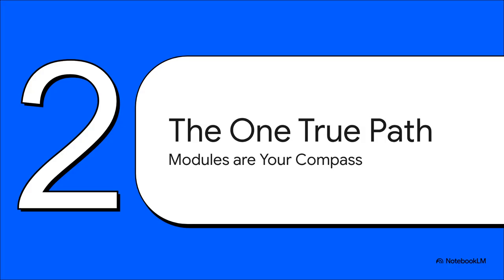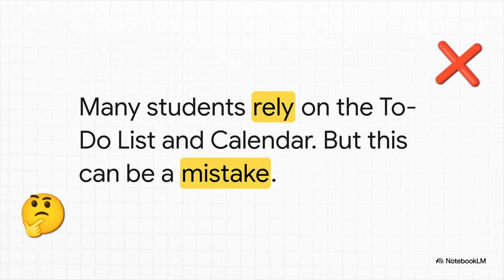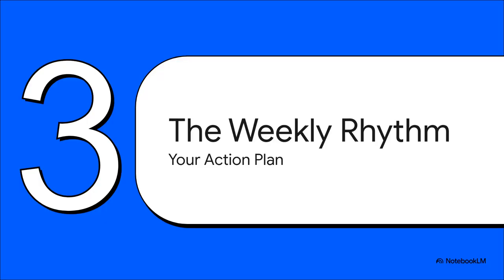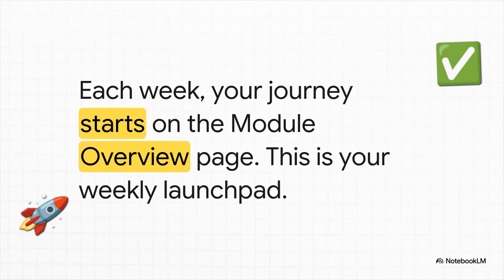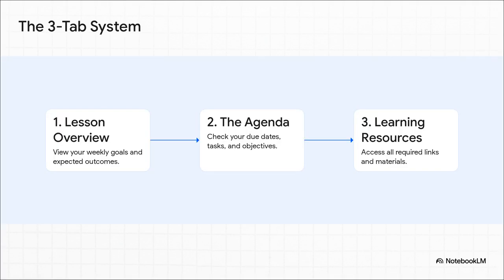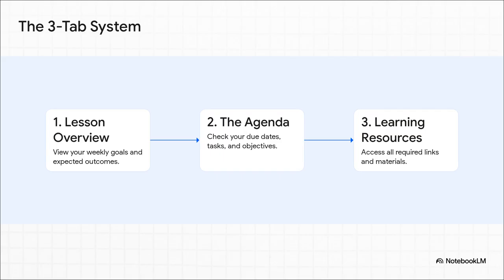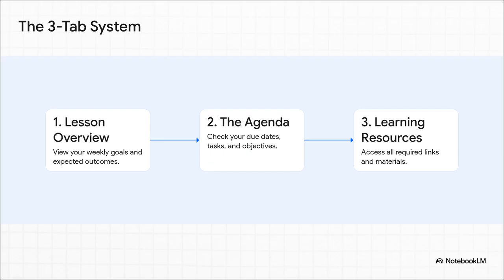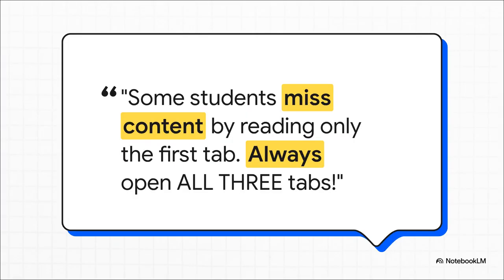Knowing Your Course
This AI-generated guide outlines essential strategies for navigating and succeeding in a Canvas-based course. It details how to access the course and effectively use the various navigational elements, such as the homepage's tabbed layout and the crucial left-side Canvas Menu, emphasizing the importance of exploring all sections to avoid missing information. The document further explains the weekly course structure, highlighting Modules as the primary resource for all assignments and learning materials, and describes the typical content found within each module, including an "Overview" page with its own three tabs for goals, agenda, and resources. Finally, it covers various external applications and services utilized in the course, submission guidelines for assignments, and multiple avenues for seeking help and ensuring overall student success.